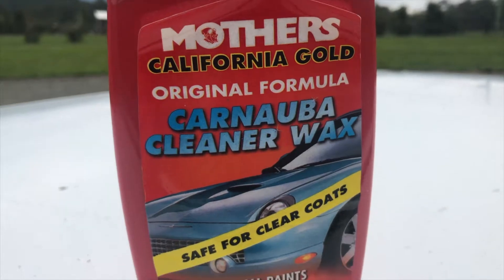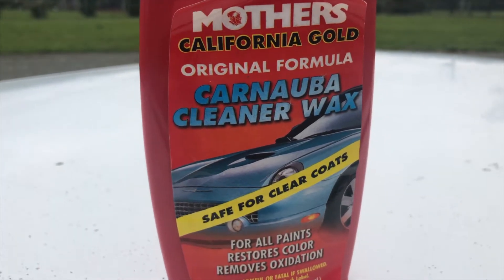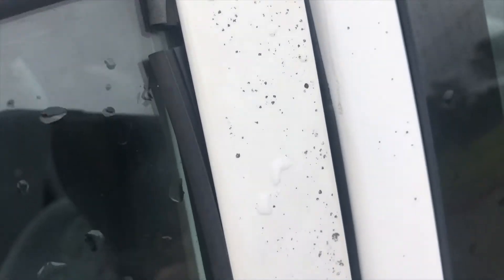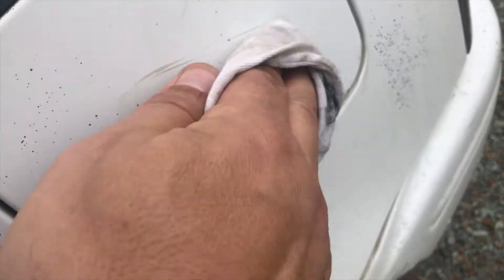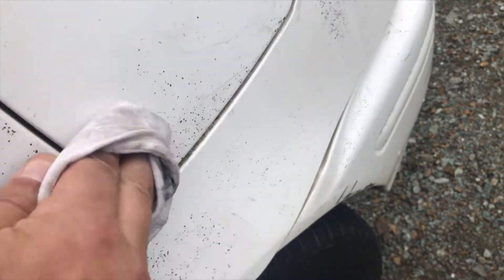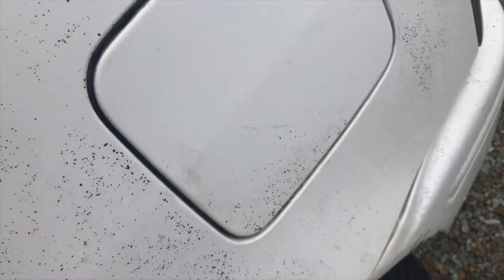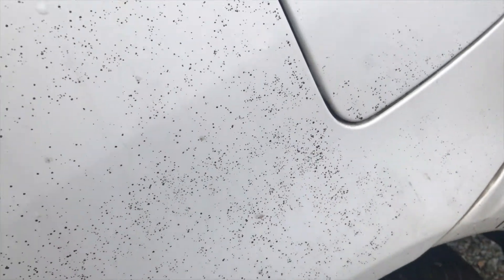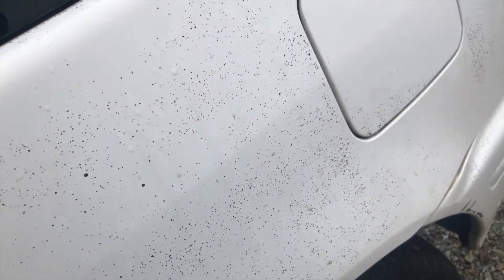Car Detailing - Saving my Paintwork - Mothers Detailing Products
Testing to see if I can save the damaged paintwork on a $900 car I bought as a run around.